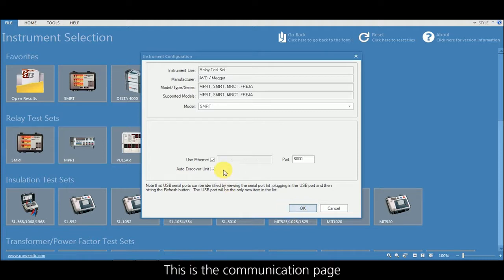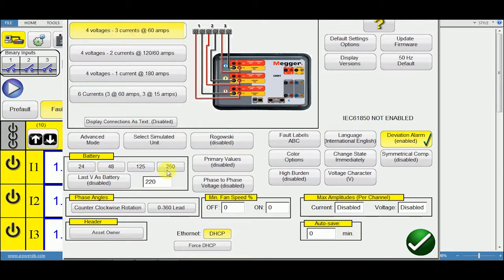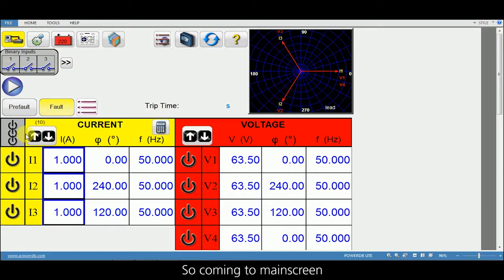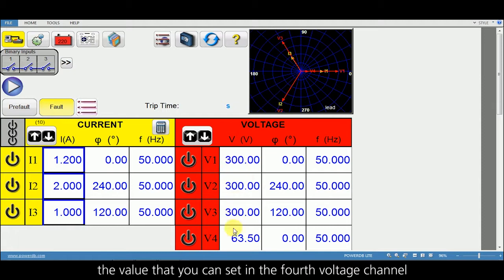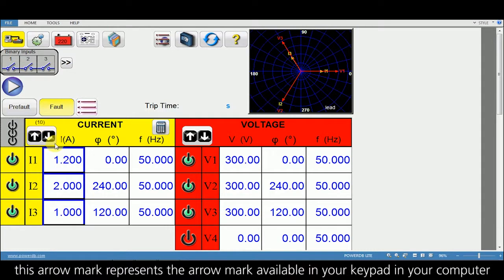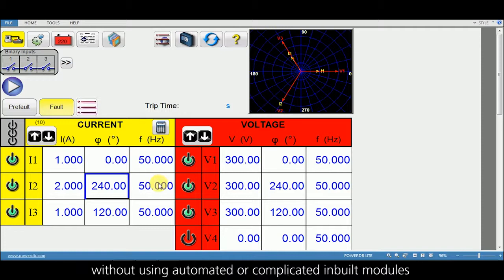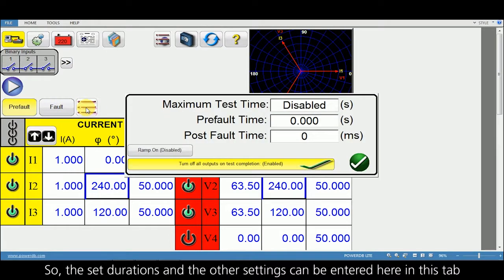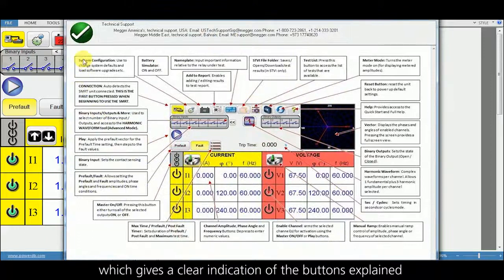05 Features of PowerDB sofware interface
Relay Testing with Megger SMRT
Distance relay
Differential Relay
overcurrent relay